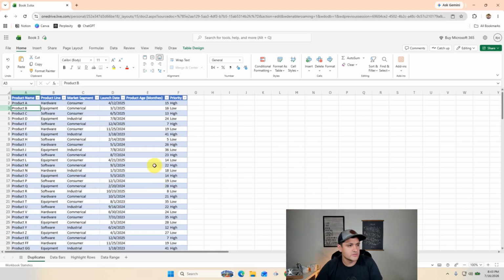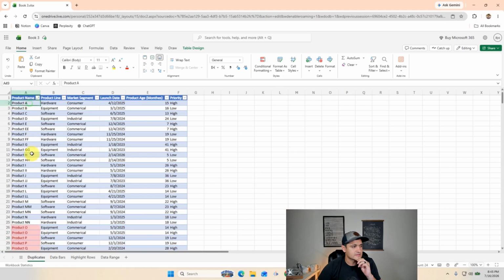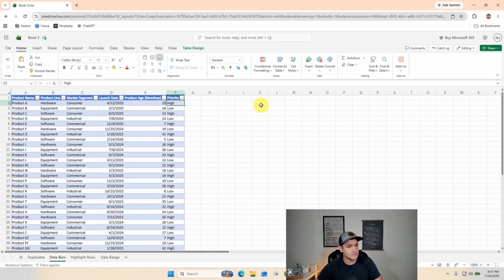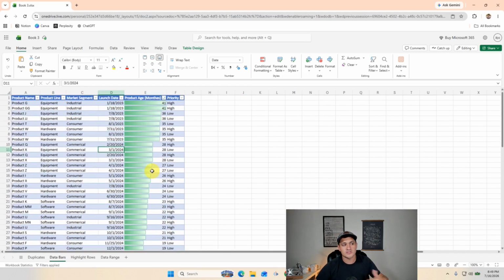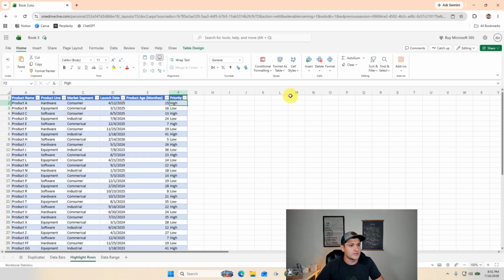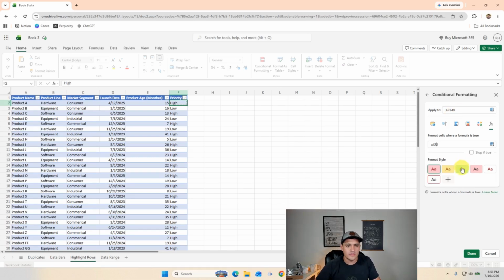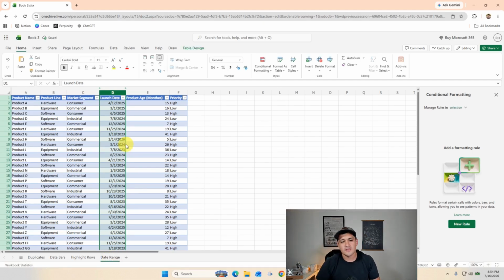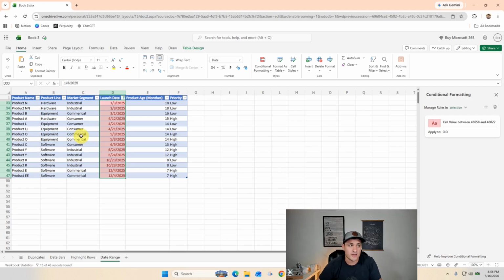How to Use Excel Conditional Formatting (4 Practical Examples)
These are 4 practical ways I've used conditional formatting in my role as a project manager and in my career. These are not meant to be exhaustive, but to help you think through ways you can use them in your context.